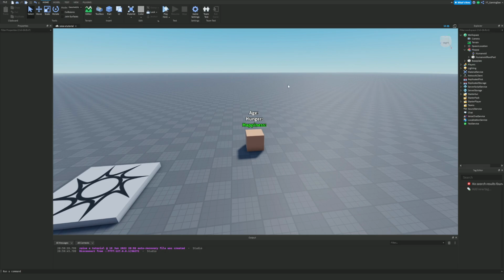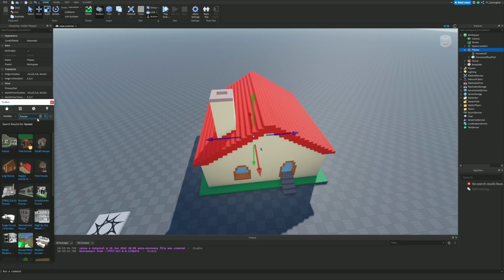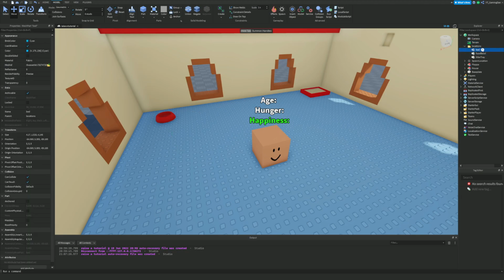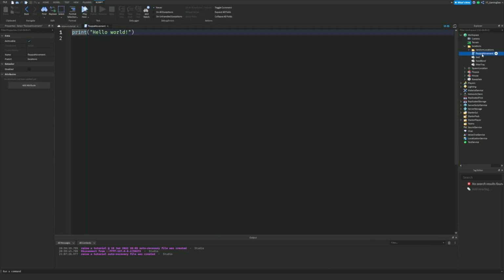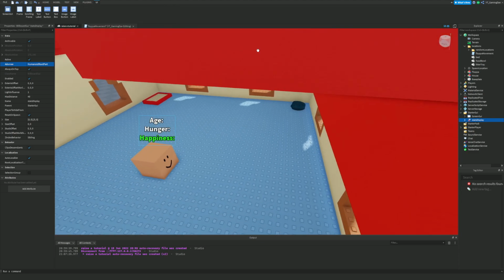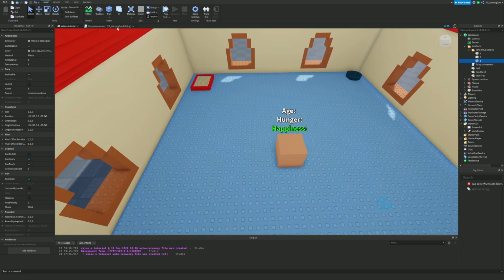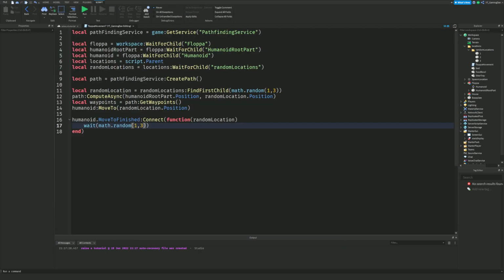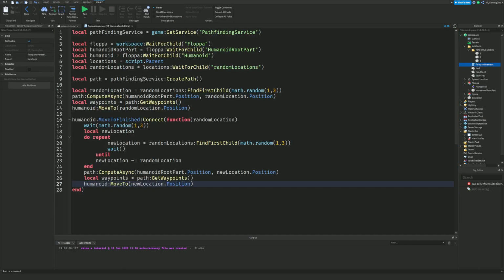How To Make A Raise A... Game On Roblox - Part 4 (2022) | Like RAISE A FLOPPA!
In this video I will show you how to make a Raise A... game on Roblox like Raise a Floppa!